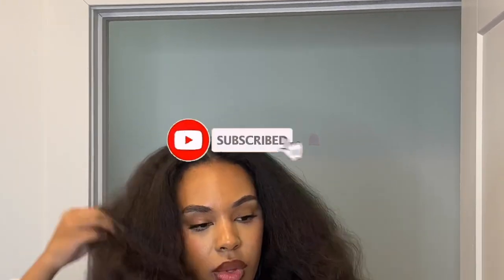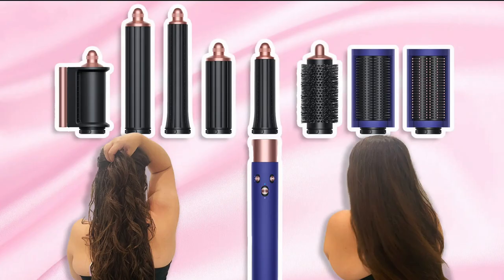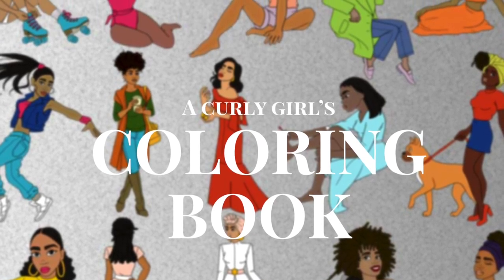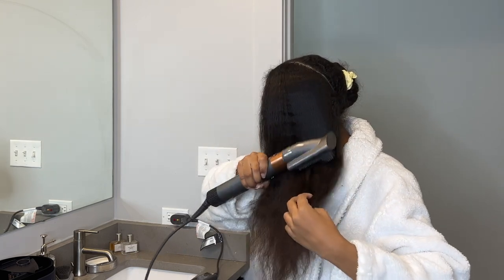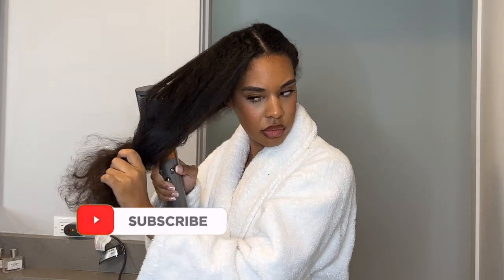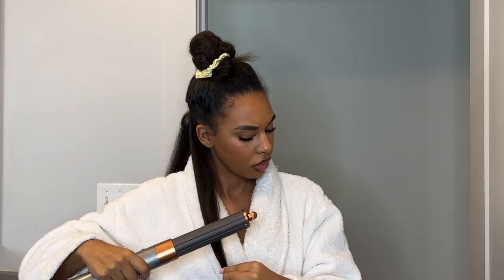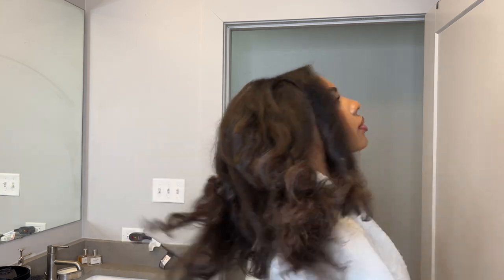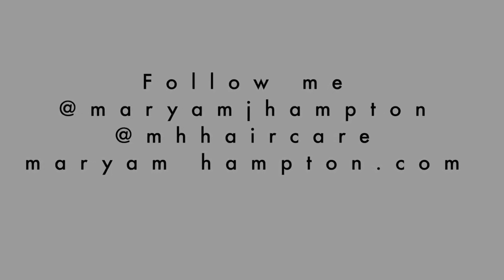Dyson AirWrap vs My THICK Natural Hair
Instagram & Tiktok @maryamjhampton and @mhhaircare

In this comparison video, we'll compare the Dyson Airwrap vs the My THICK Natural Hair. We'll see which one is better for thick natural hair, and which one is best for keeping your hair healthy and voluminous.

Looking for a hair wrap that can accommodate thick natural hair? Then check out this comparison video! We'll compare the Dyson Airwrap vs the My THICK Natural Hair and see which one is better for thick, curly, or kinky hair. We'll see which one is more effective at keeping your hair healthy and voluminous, and which one is easier to use. Don't miss out on this comparison!

PRODUCTS MENTIONED
1. Dyson Airwrap
2. Maximum Strength Hair Growth Oil

Hair line page- @mhhaircare
Family page- @maryamntony
Cooking page- @cookingwithmnt
Dog Page- @isabellamerlefrenchie

BEST SELLERS FOR HAIR GROWTH

2. Maximum Strength Hair Growth Shampoo Bar
3.
4. NEW Maximum Strength Hair Growth Oil
5. NEW Maximum Strength Moisturizer
6. Black Rice Water Growth Stimulating Shampoo
7. Black Rice Water Herbal Rinse
6. Sunflower Seed Hydrating Serum Oil Mist

Family page- @maryamntony
Hair Care Page- @mhhaircare
Food page- @cookingwithmnt
Dog Page- @isabellamerlefrenchie

RECENT VIDEOS